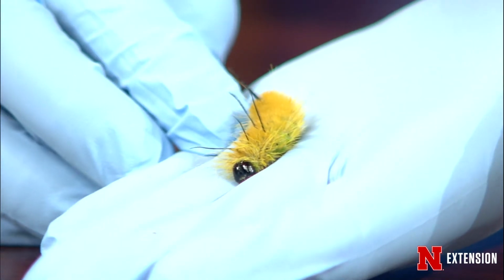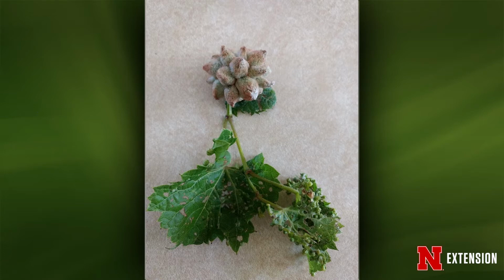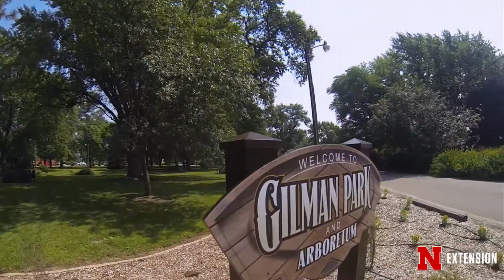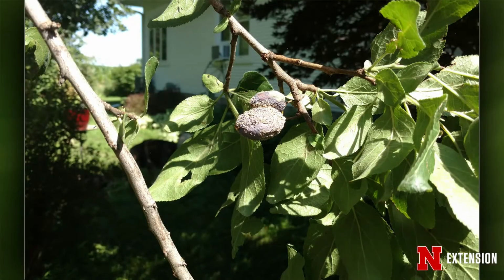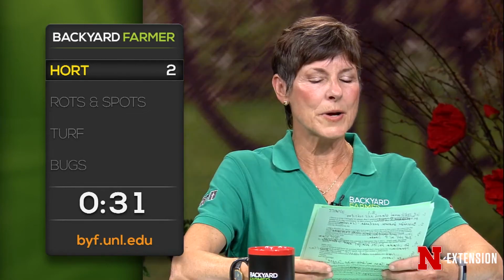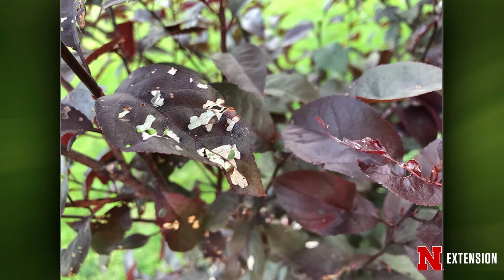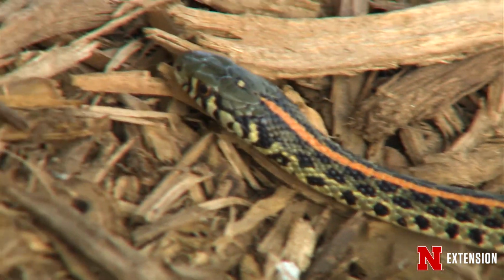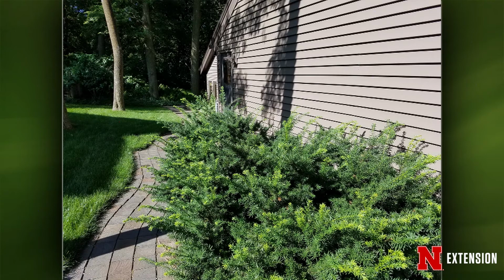Backyard Farmer August 1, 2019